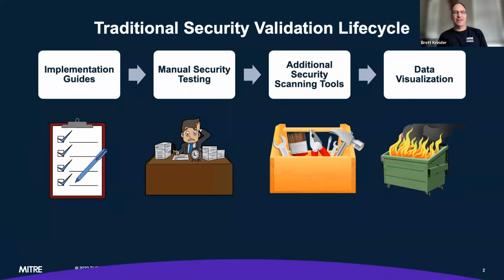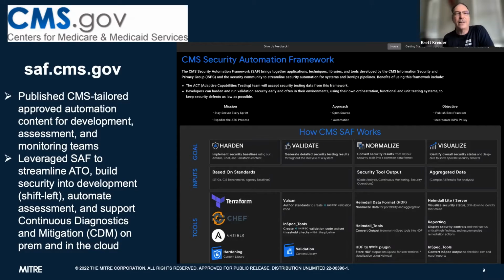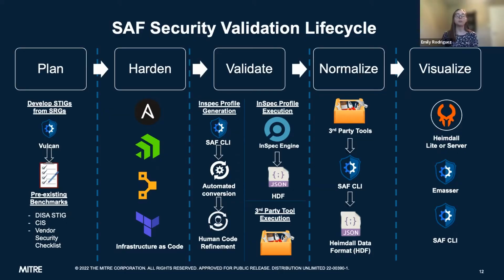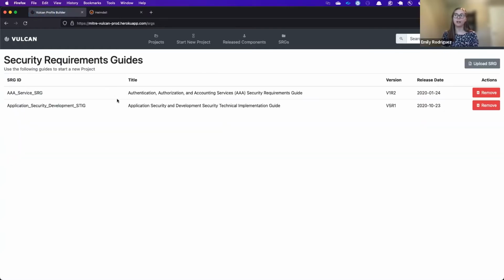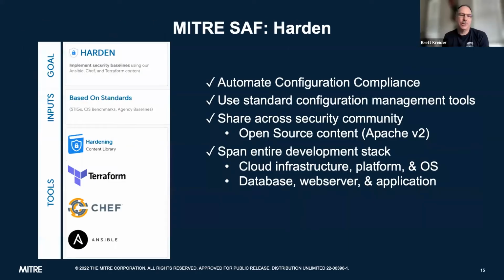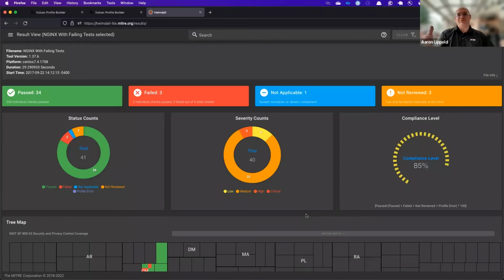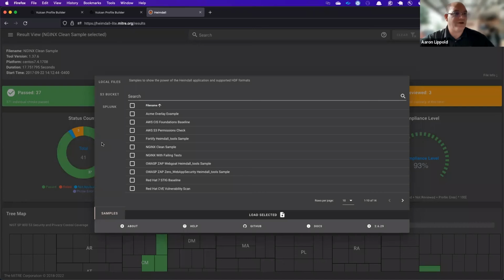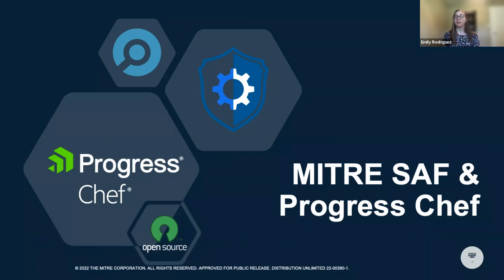ChefConf22: Unifying the DevSecOps Journey - The MITRE SAF as a Force Multiplier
The MITRE Security Automation Framework (SAF) reaches across the government, intelligence community and industry to maximize the impact of automating security solutions.